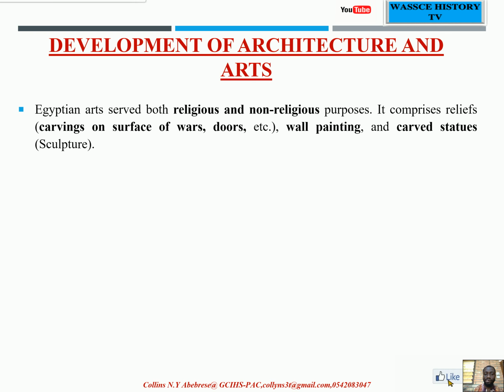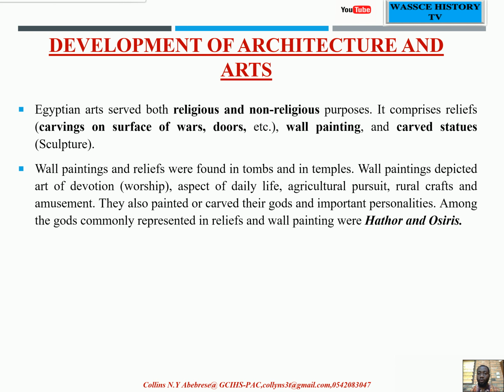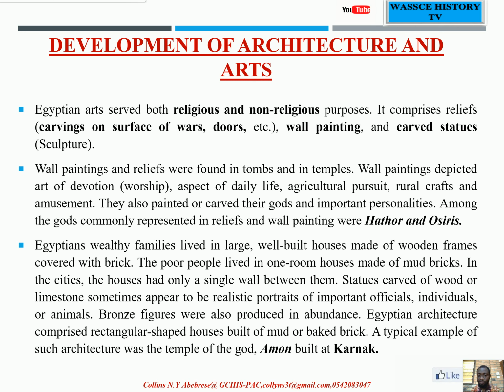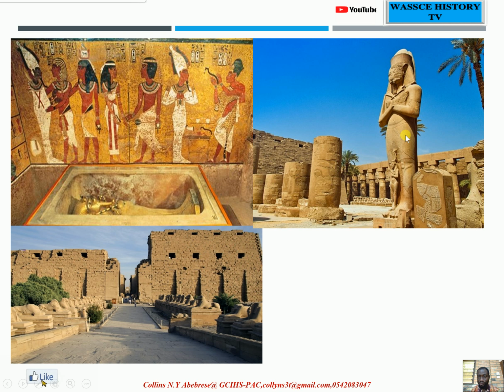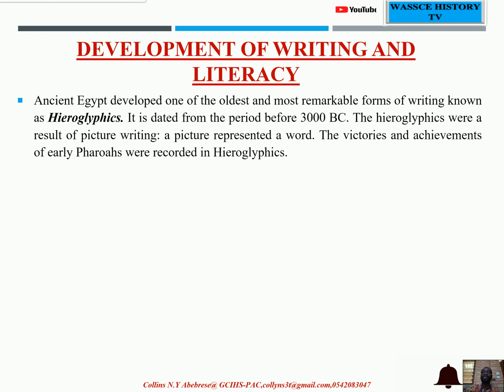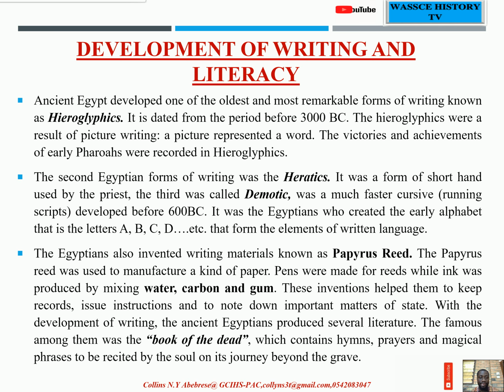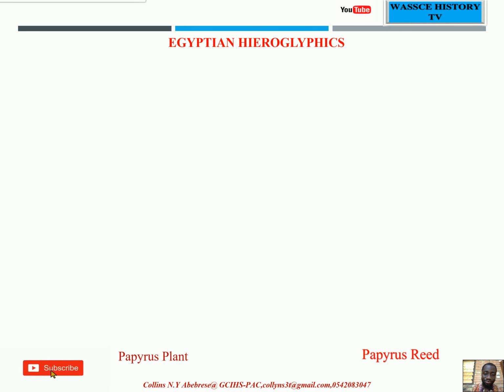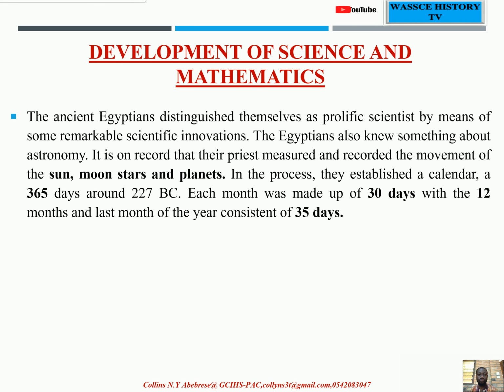EGYPTIAN CIVILIZATION: CONTRIBUTION OF PHARAONIC EGYPT TO WORLD CIVILIZATION (PART 2)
Hello, this is a continuation of our previous lesson on the contribution of Pharaonic Egypt to world civilization.